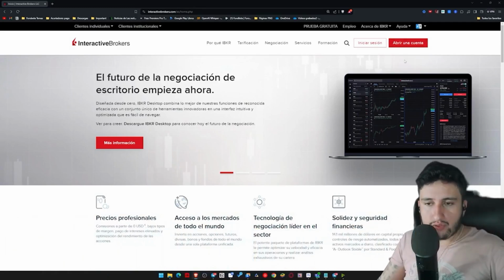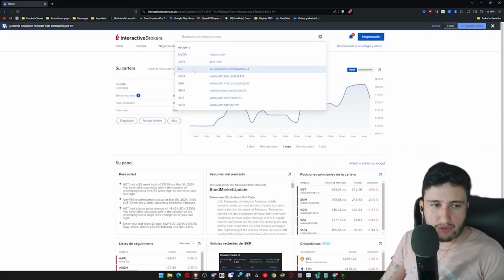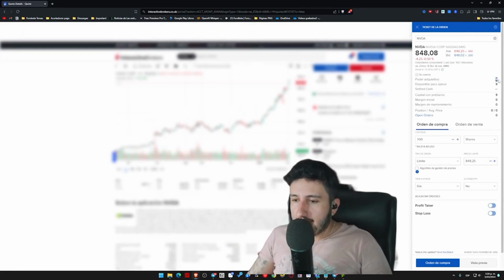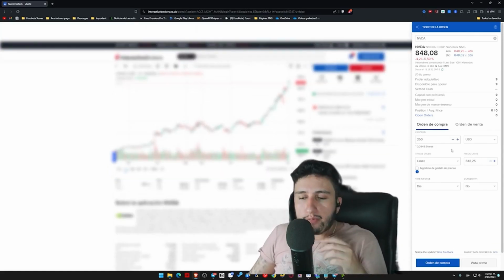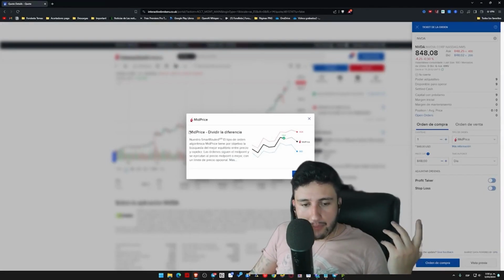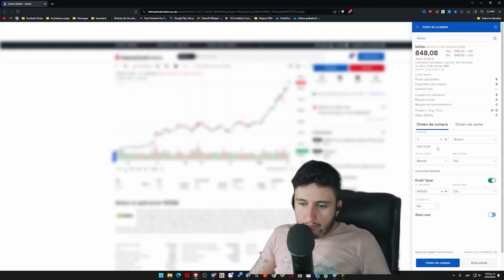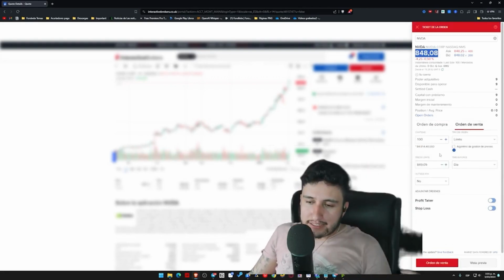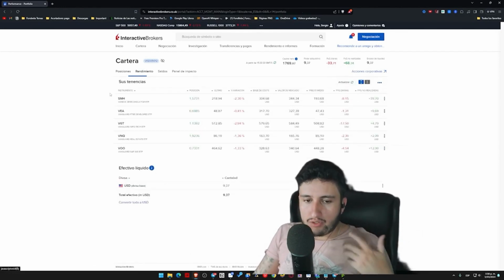How to Buy Stocks on Interactive Brokers | Interactive Brokers Step-by-Step Tutorial